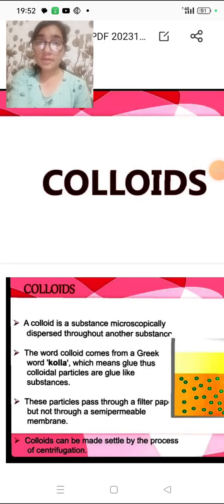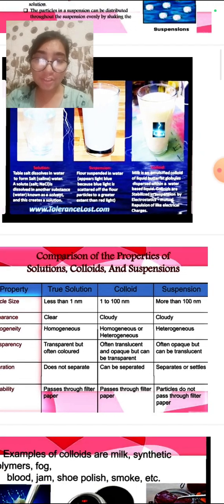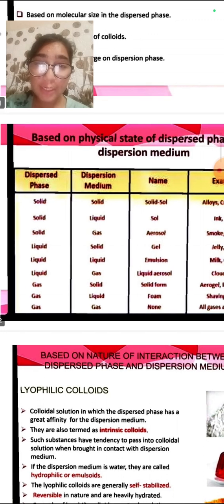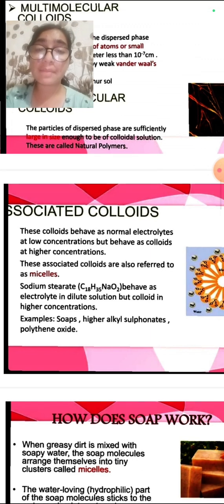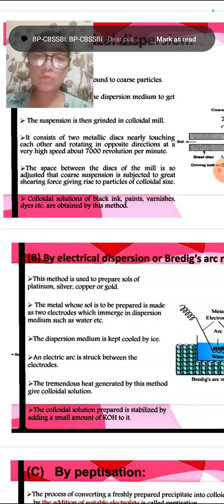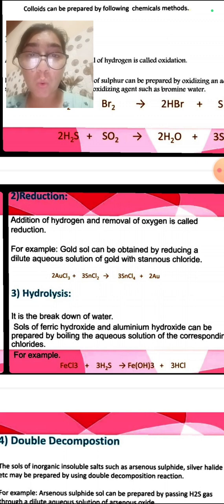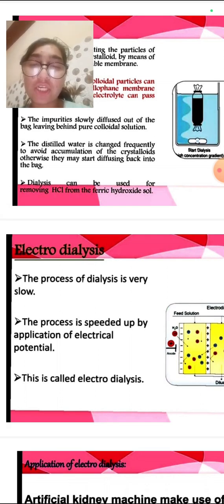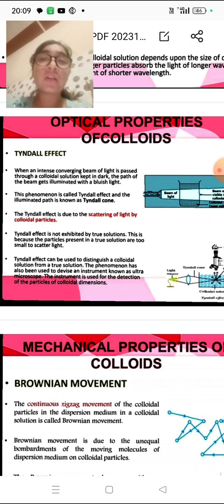physical chemistry presentation